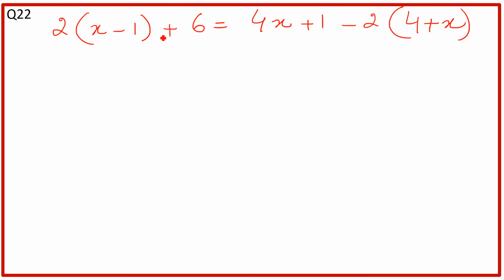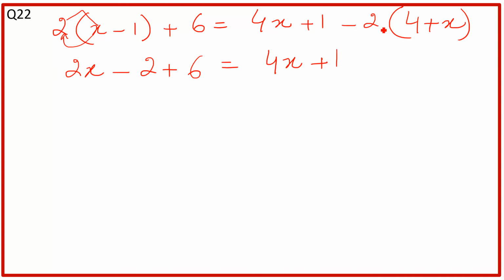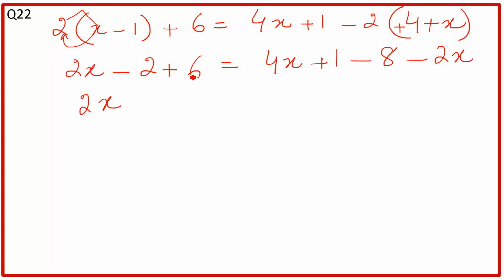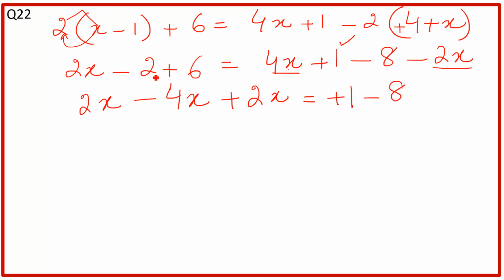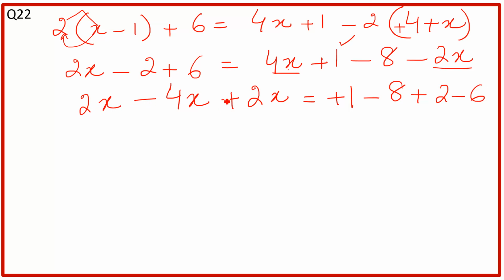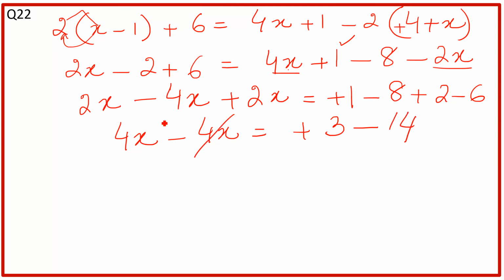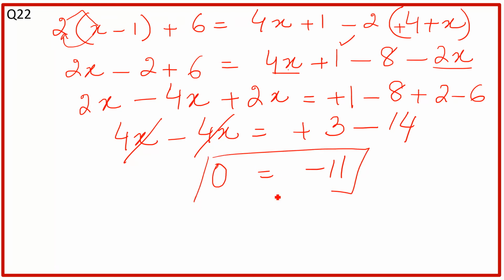Applied Finite Math 1010: Chapter1: Excecise 1.1 Q (23): English